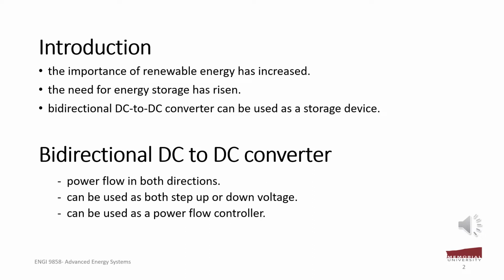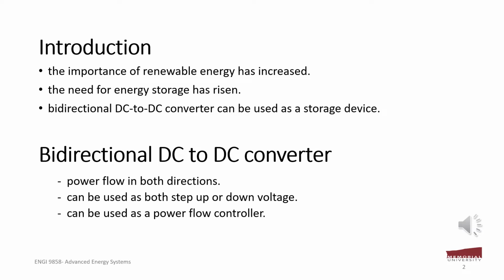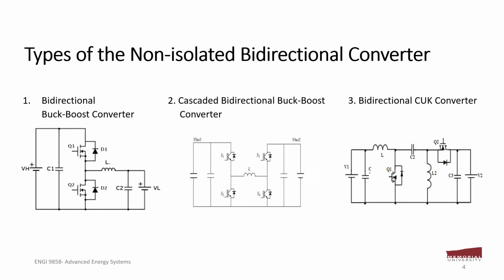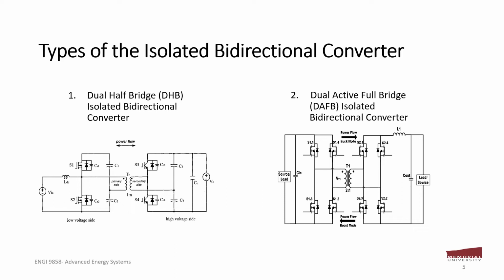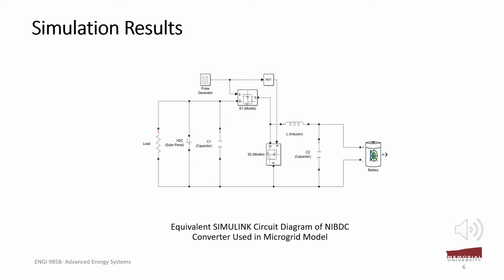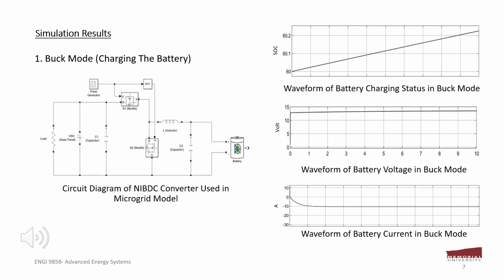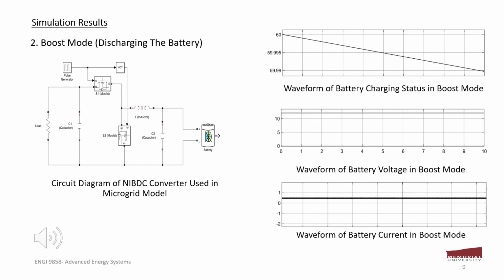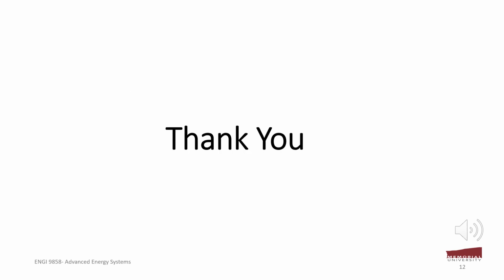An Overview on Different Types of Bidirectional DC to DC Converters Final Presentation ENGI 9858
An Overview Of Different Types Of Bidirectional DC To DC Converters